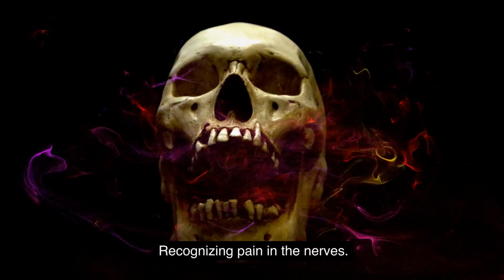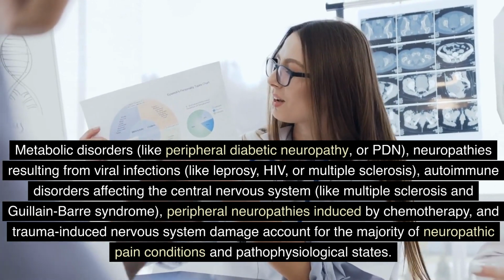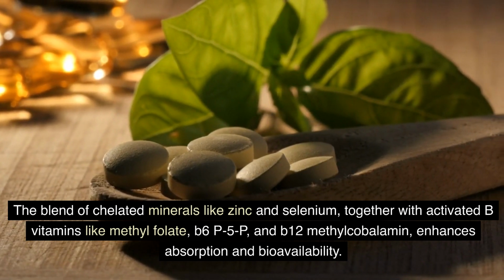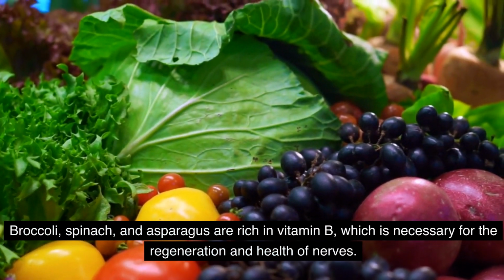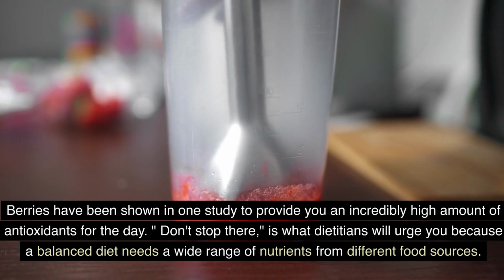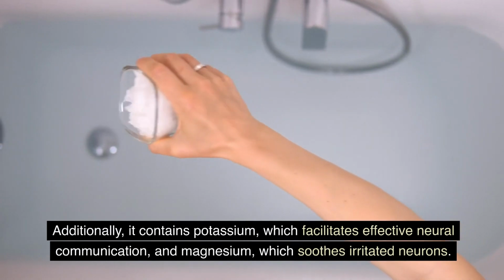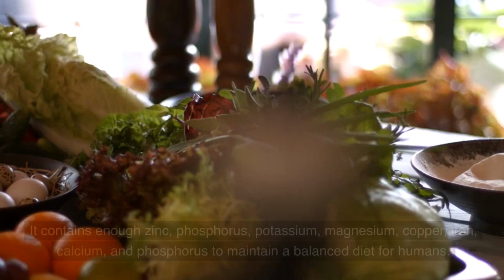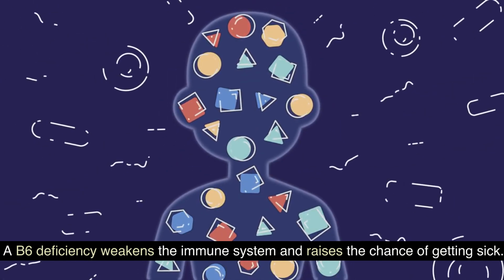Fight NERVE PAIN With These 6 Plant Based Foods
Have you ever thought about how easy and yet amazing it is to make simple meals at home, where you can choose the ingredients that go into them? You might want to think twice before going out to eat if you have nerve pain. The risk of depending on restaurant kitchens to make meals with ingredients that won't alleviate your nerve discomfort isn't worth the convenience of takeout.

Increasing your intake of these six plant-based foods will improve your overall health and help reduce your nerve pain all year long. Watch the video today to learn about the numerous health advantages that plant-based meals hide as well as the reasons they should be a regular component of your diet. Now let's get going.

Other videos recommended for you:

Having 1 cup of coffee every day can do this to your body